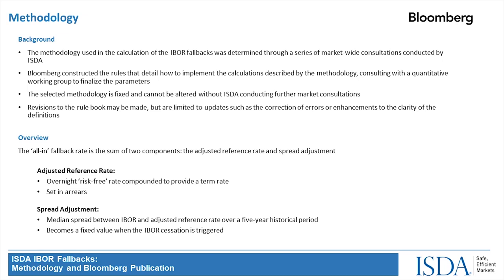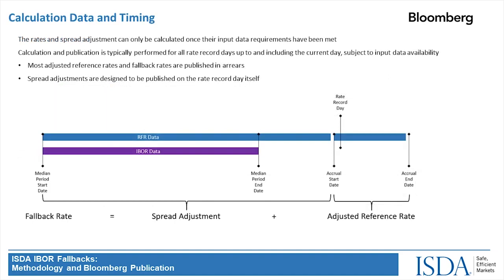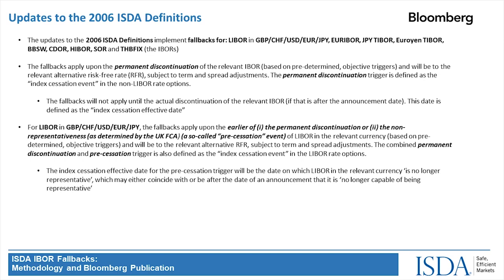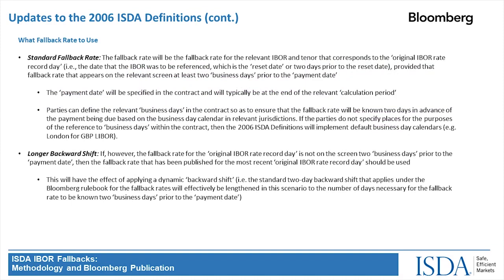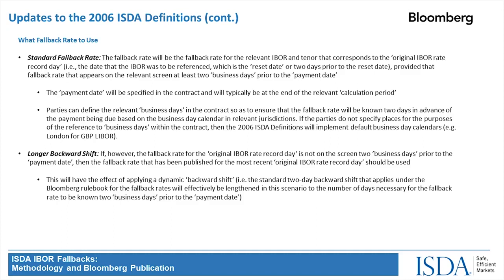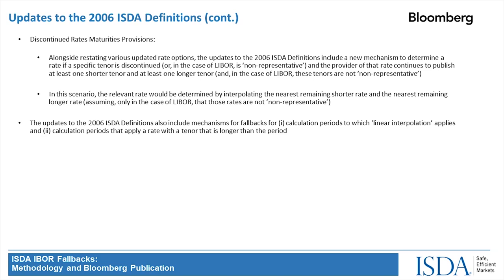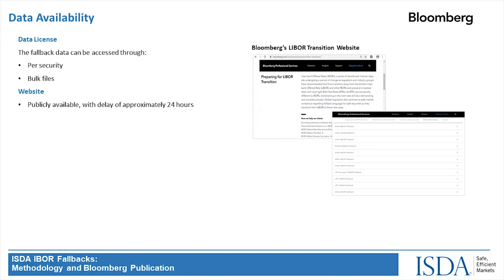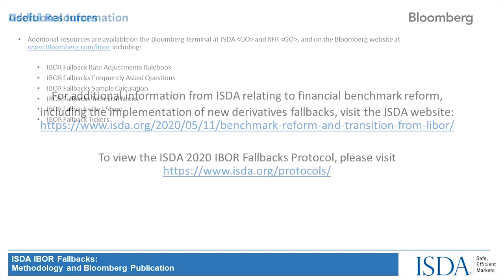ISDA IBOR Fallbacks: Methodology and Bloomberg Publication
00:29 Webinar Introduction
00:45 Overview
02:00 Methodology
04:17 Main Calculations
05:59 Accrual and Median Periods
08:47 Calculation Data and Timing
09:55 Offset Lag Example
12:05 Summary
12:30 Updates to the 2006 ISDA Definitions
30:55 Data Availability
35:10 Commercial Usage Terms
38:51 Useful Resources
39:32 Additional Information